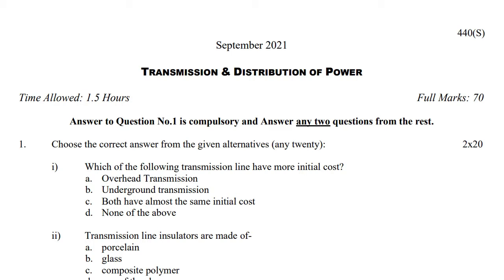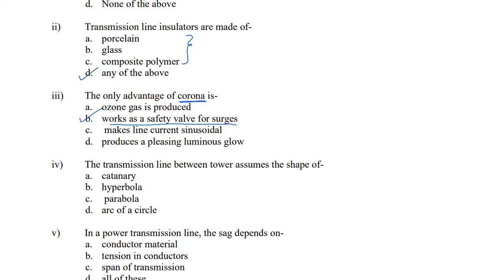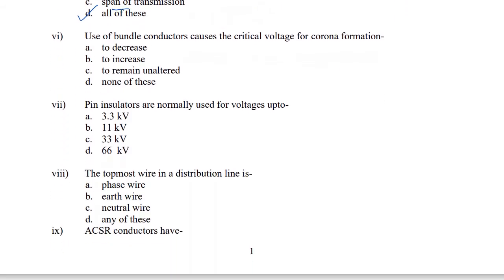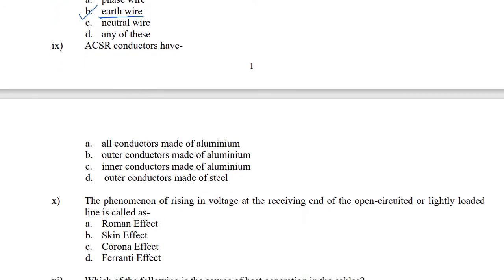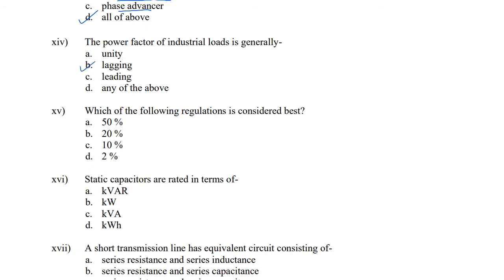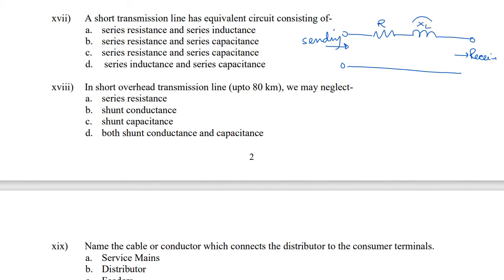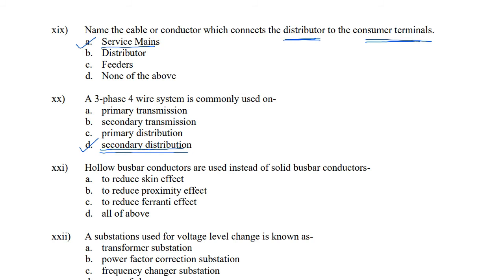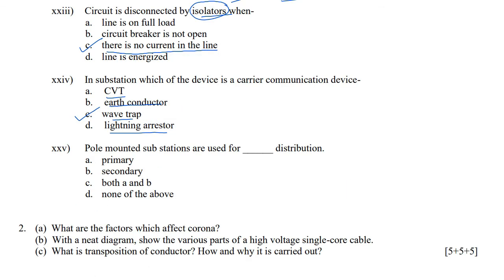TRANSMISSION & DISTRIBUTION OF POWER 2021 PAPER MCQs for WBSCTE DEE Students || SSC JE || WBPSC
MCQ Discussion for Diploma in Electrical Engineering, 4th Semester students of WBSCTE; regarding the 2021 TRANSMISSION & DISTRIBUTION OF POWER paper by EEMCQs.
👉This video 📚solution is also helpful for different competitive examinations like 🔥 SSCJE IES UPSC🔥 etc.